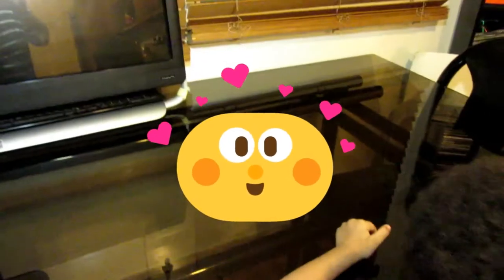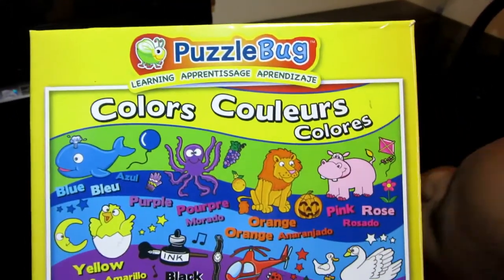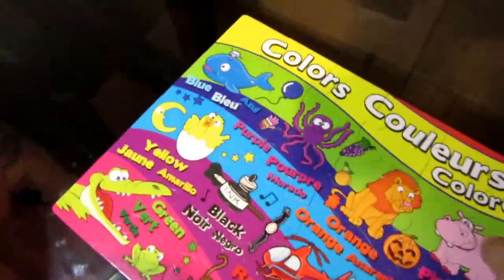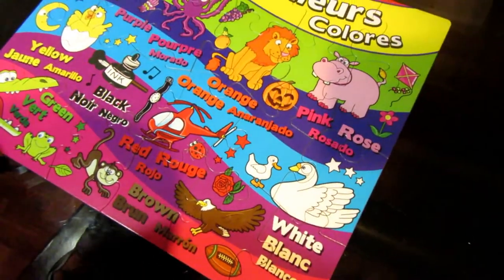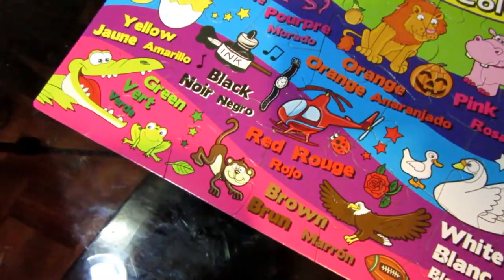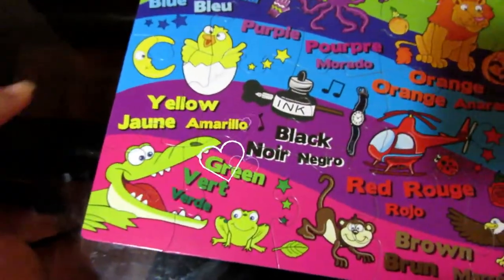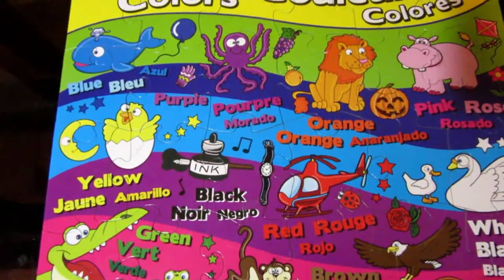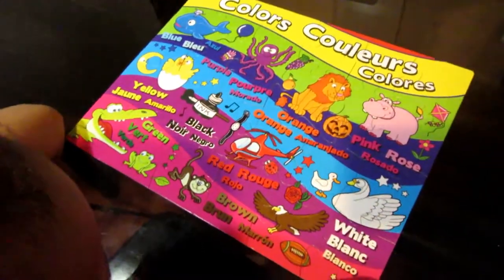Learn Colors with Jigsaw Puzzle Games for kids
Puzzles are great learning tool for toddlers, kids, and children!
 Fun Activities for kids!

Watch Semaj play with his 24 piece jigsaw   puzzles , Learn colors puzzles by Puzzle bee, after Semaj puts the puzzle together we both point out the different colors ! pink, blue, purple, orange, yellow, black, white, red brown, green!

Picture puzzles for kids!

Playing with puzzles have many benefits

Cognitive
Problem Solving
Fine Motor development
Hand and Eye Coordination
Social
Self-Esteem